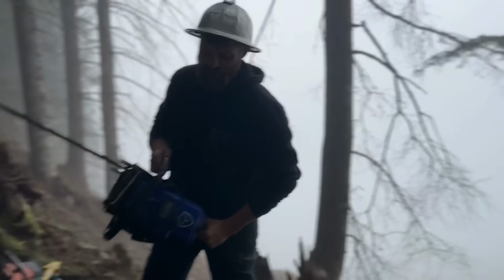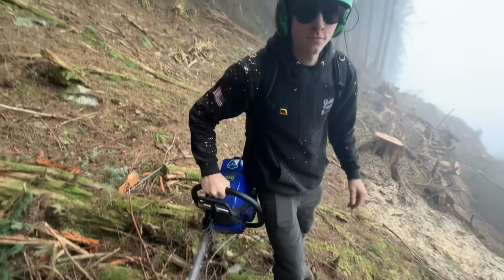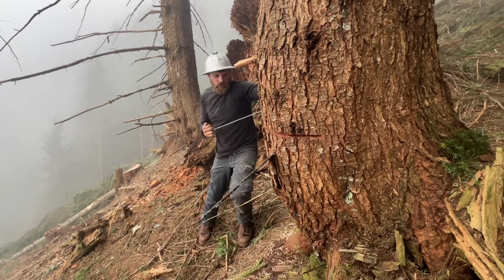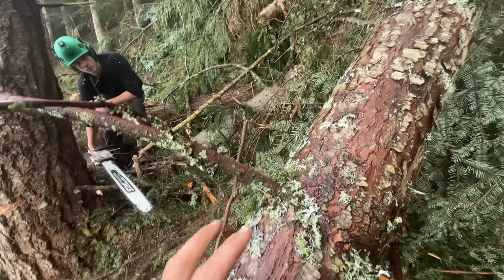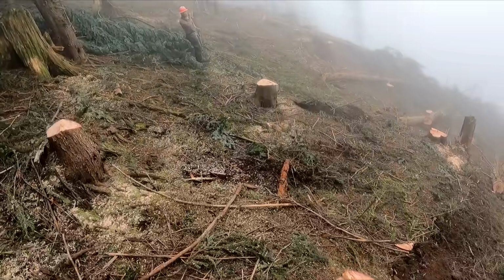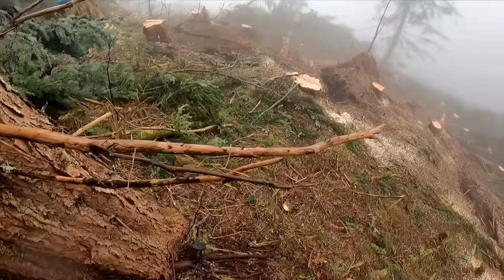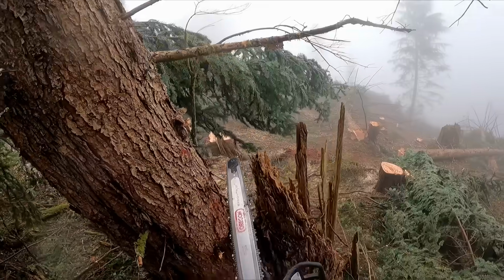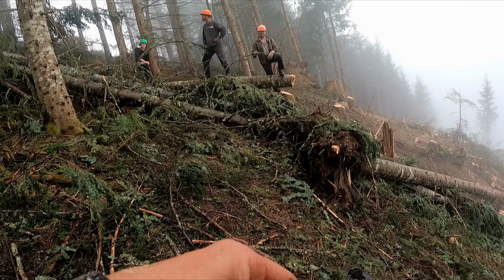Logging 100 TREES With This $300 STIHL 660 Knockoff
Today I'm testing out the Holzfforma Blue Thunder G660 Chainsaw, a Stihl 660 copy, while logging as many trees as I can!